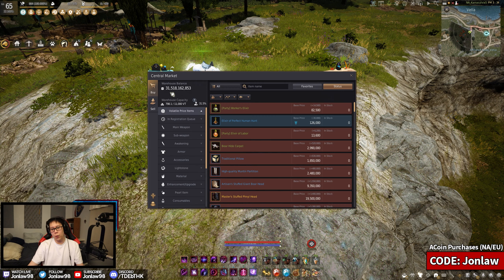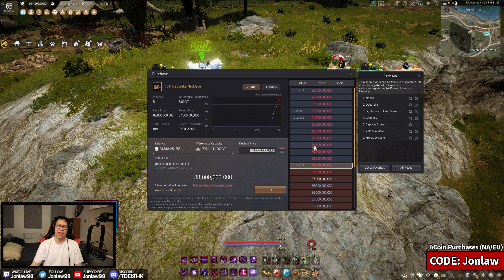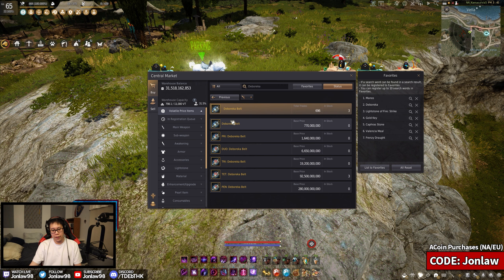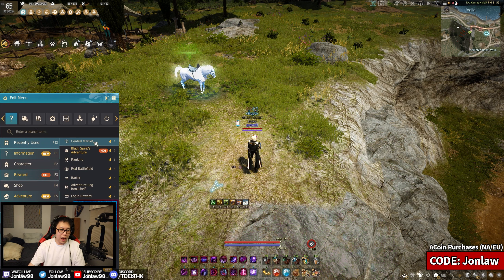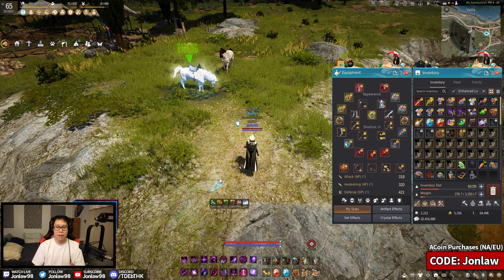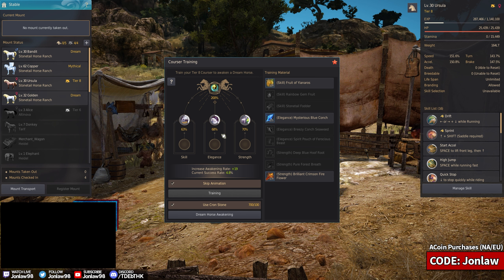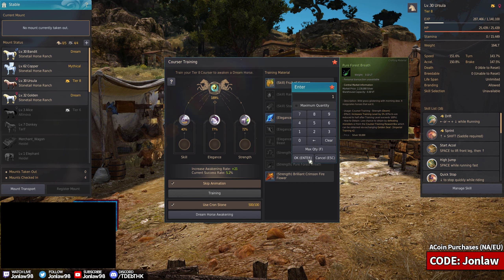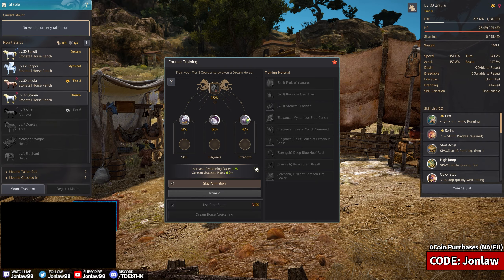August 2023 Progression Goals Week 1 & Tier 9 Horse Attempts | Black Desert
Use Code *Jonlaw* when purchasing Acoins (Pearls) or Game packages.